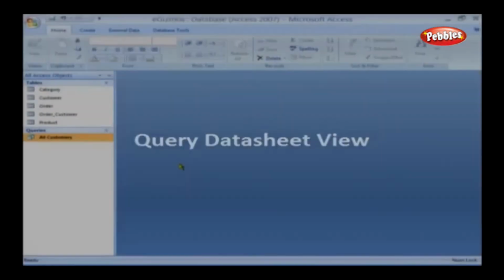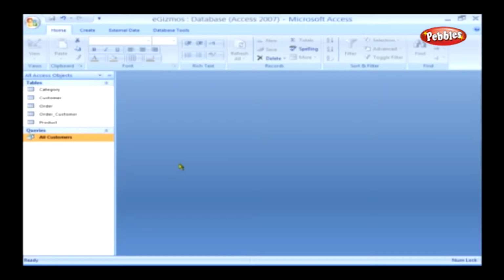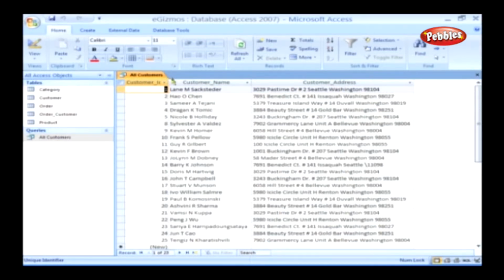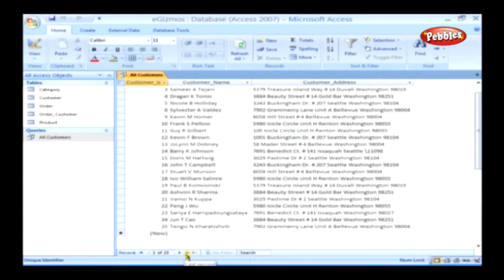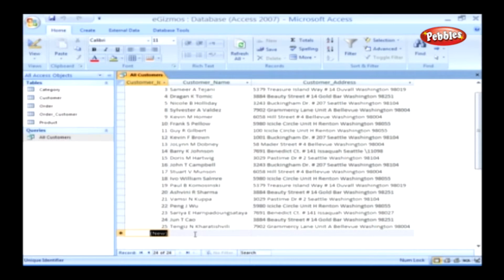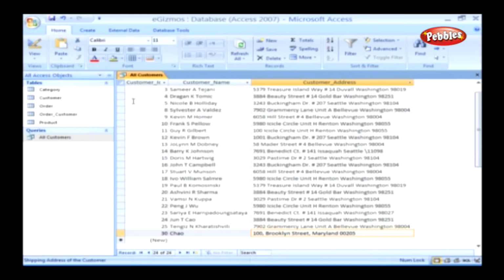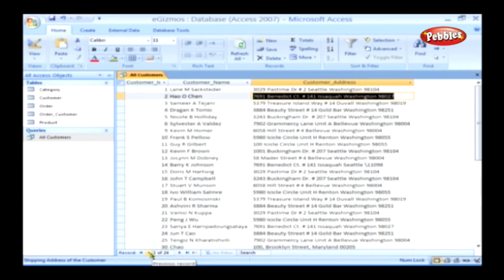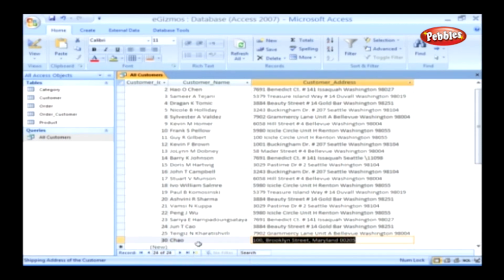Query Datasheet View || Microsoft Access Tutorial for Beginners || ACCESS Presentation